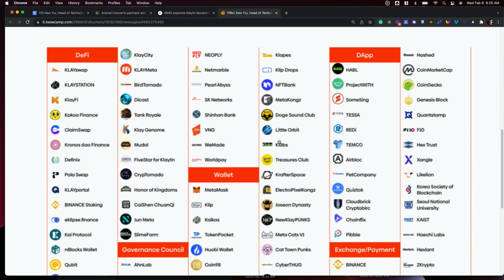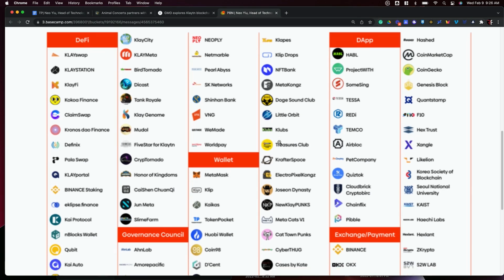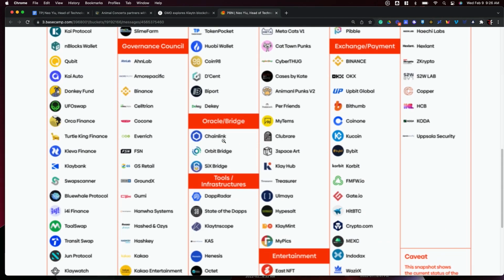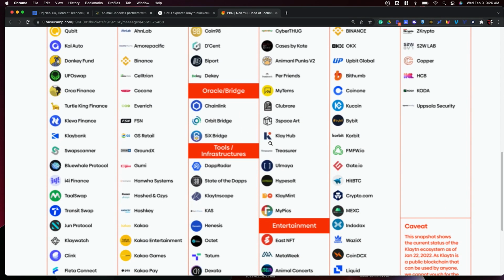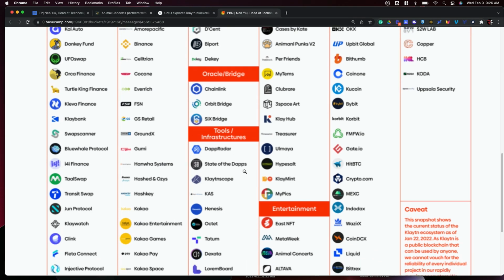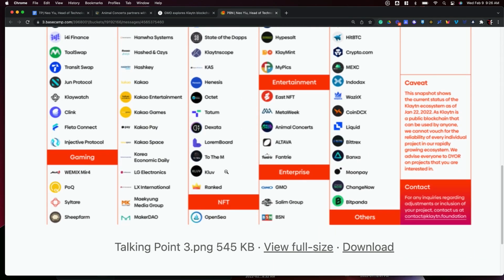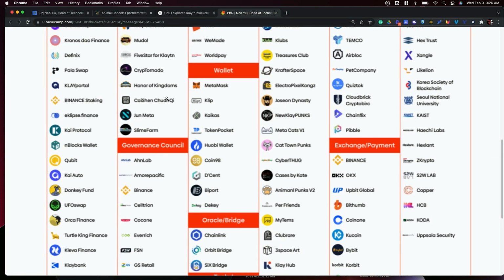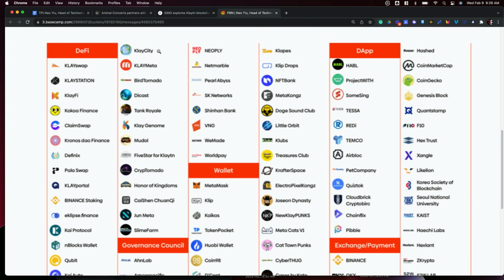Klaytn interview | Dynamic NFTs & Layer 1 Metaverse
Klaytn is a public blockchain focused on the metaverse, gamefi, and the creator economy. KLAY is the native digital asset that fuels and secures the Klaytn protocol. It can be used in various ways, such as transaction fees, the medium of exchange, staking, collateral for secondary tokens, etc.

Guest: Neo Yiu, Head of Technology Advocacy Klaytn Foundation

Become a Diamond Circle Member FREE!